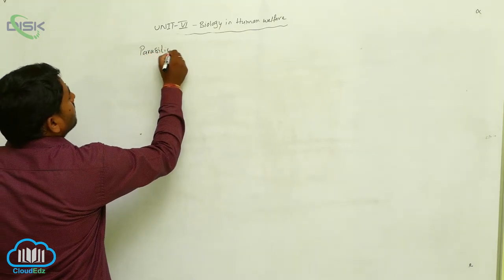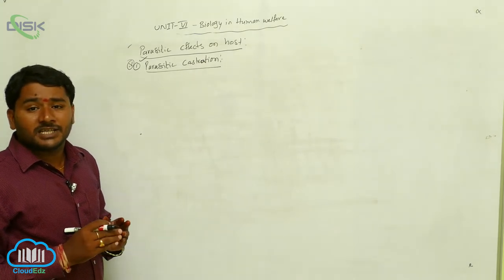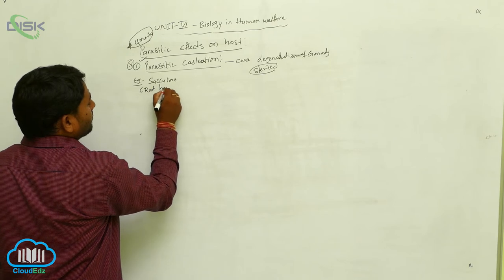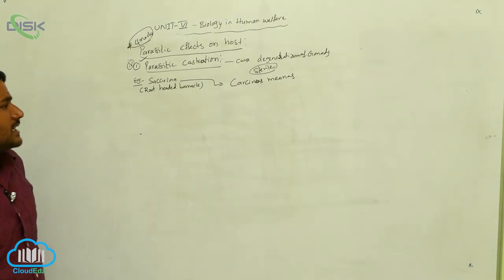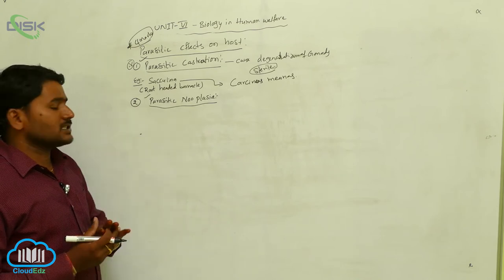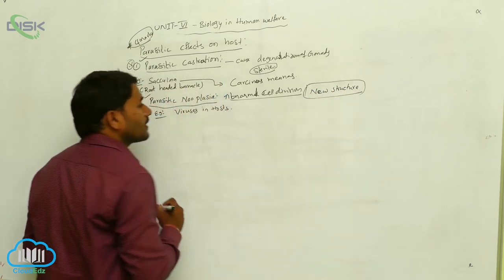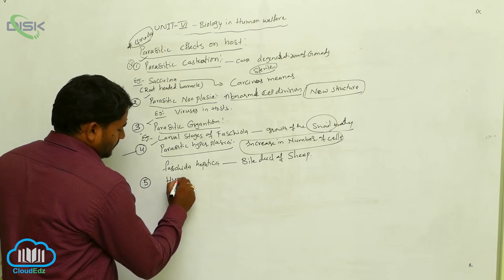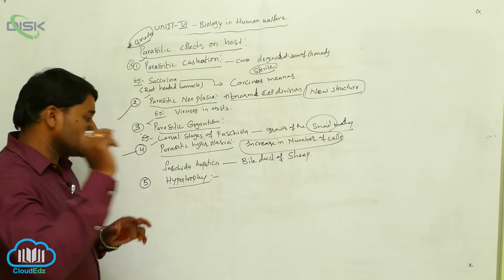Parasitism and Parasitic Adaptations || Parasitism and their adaptations 8 || Disk Telangana